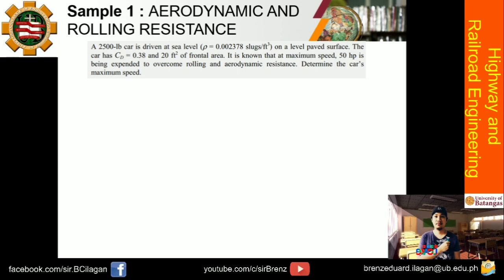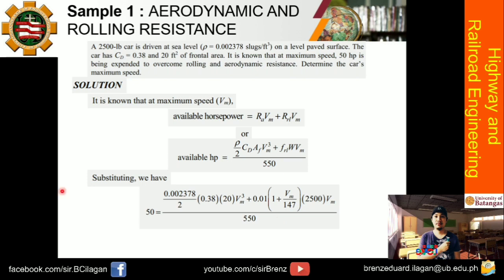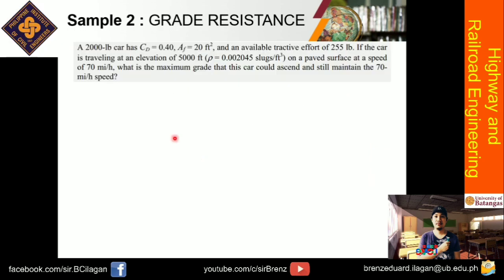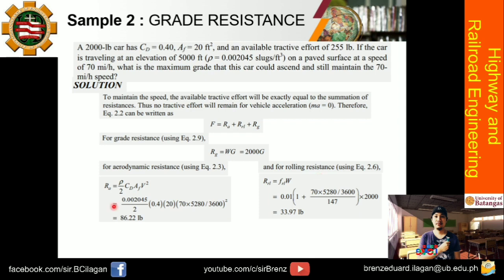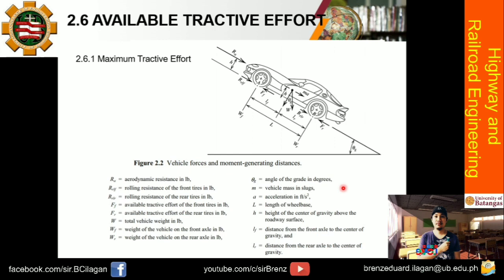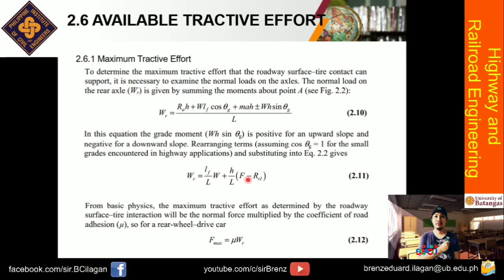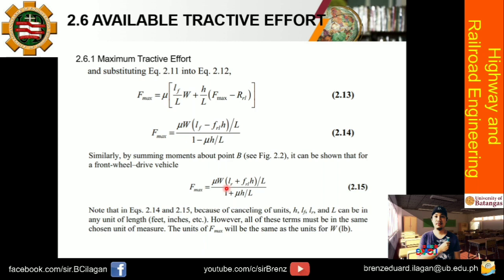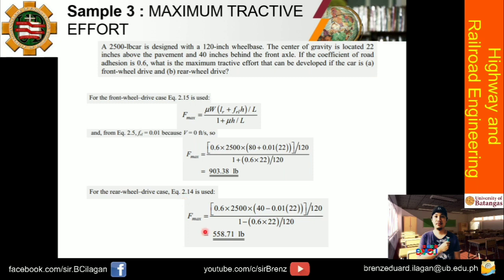Highway and Railroad Engineering - Chapter 2 - Road Vehicle Performance - Part2